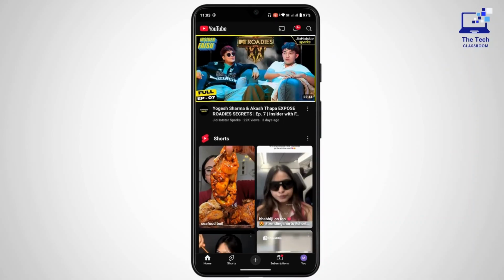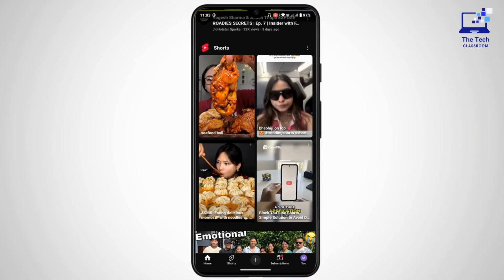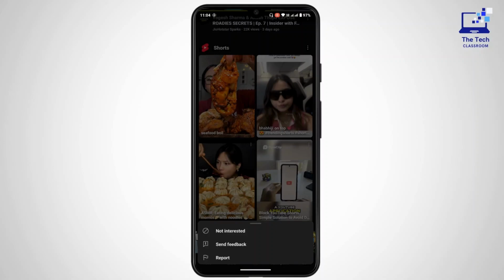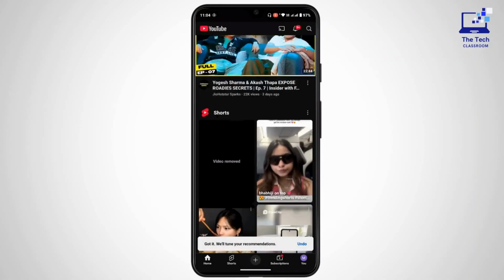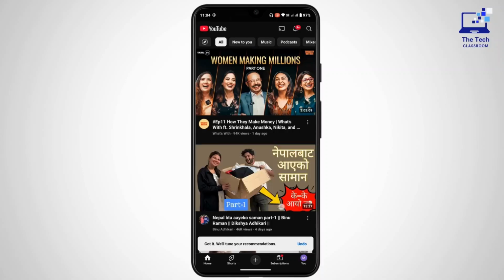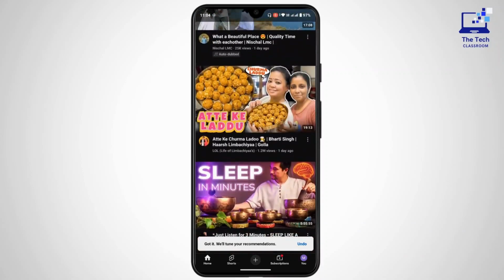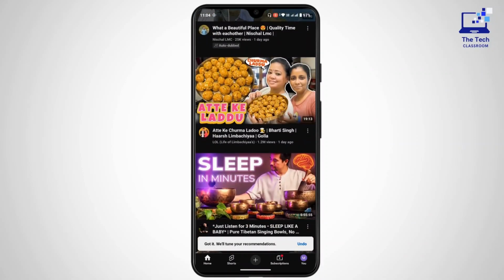How to Disable YouTube Shorts Option Permanently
Learn how to disable YouTube Shorts permanently on your mobile or desktop device. Although YouTube doesn't offer an official setting to remove Shorts, this easy step-by-step guide will show you how to reduce Shorts in your feed using the "Not interested" option. Follow along to clean up your YouTube homepage and enjoy videos you want to watch.

Chapters:
00:00 - Introduction
Meet Kate and overview of disabling YouTube Shorts permanently.

00:15 - No Official Disable Option
Understand why YouTube doesn't provide a direct way to disable Shorts.

00:30 - Use "Not Interested" Option
How to mark Shorts videos as "Not interested" to reduce their appearance.

00:50 - Mobile Device Steps
Navigate YouTube app and tap the three-dot icon on Shorts videos.

01:10 - Refresh & Repeat
Refresh your homepage and repeat the process to train the algorithm.

01:25 - Conclusion